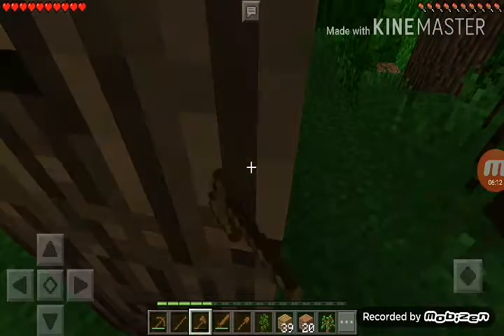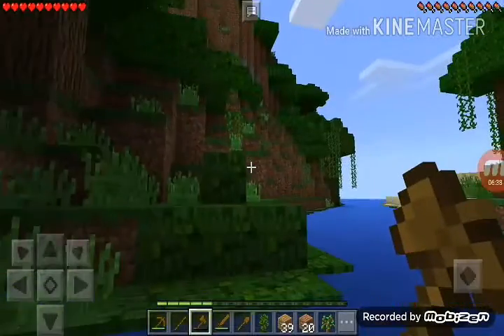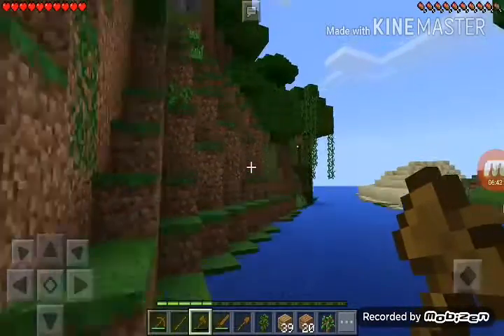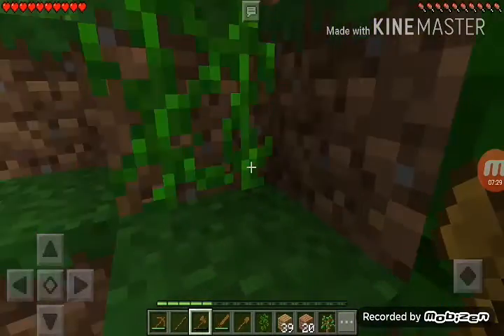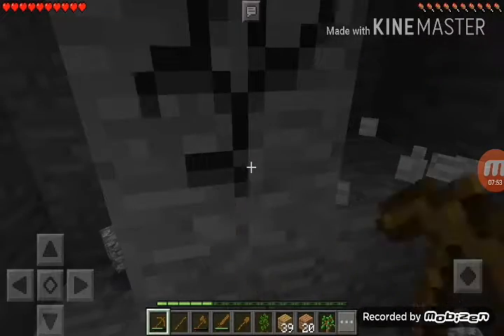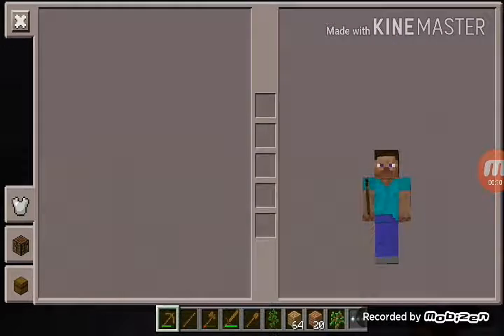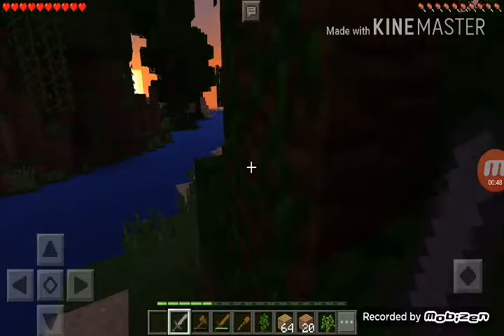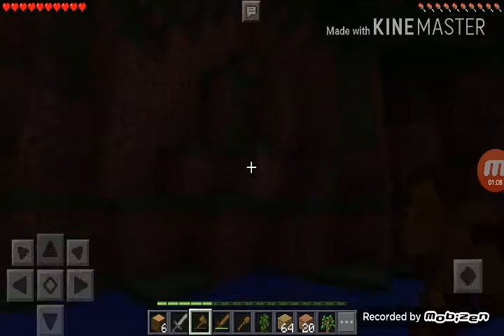Minecraft Pocket Edition - My First Night (1)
Hello Guys Im so sorry if i didn't post in video 1month ago but still i do record my games so please leave a Suscribe to my channel link in the description  below leave a cool comment and leave a like

Can I Get 50 Likes Please!